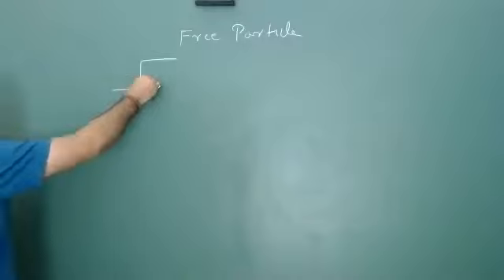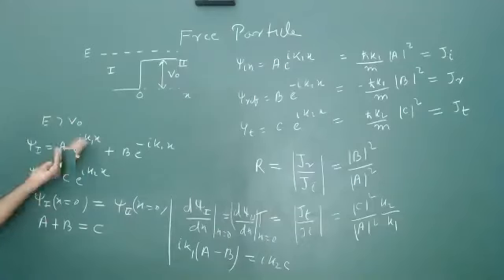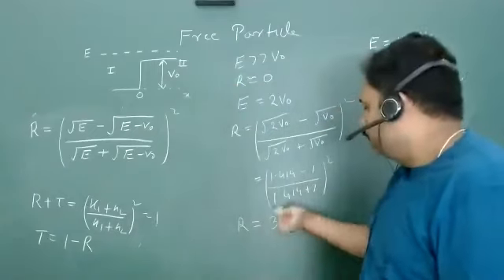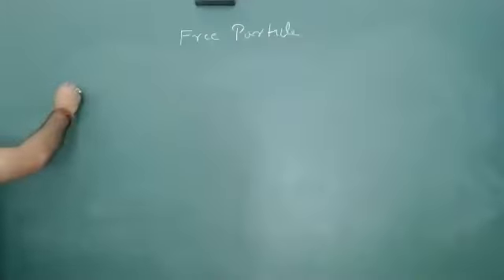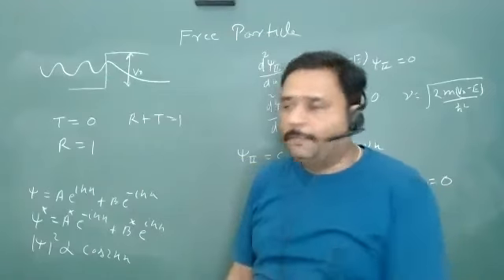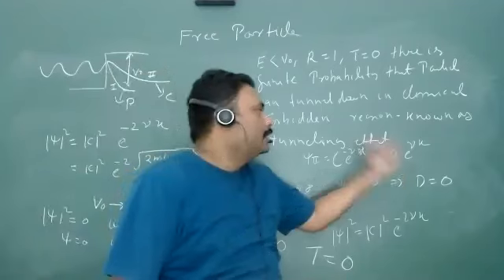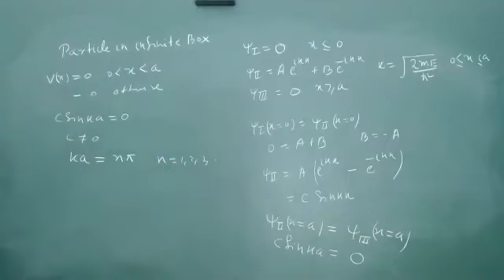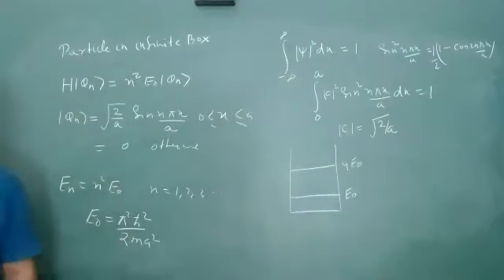quantum mechanics lecture 11